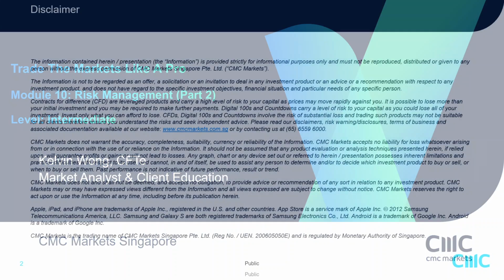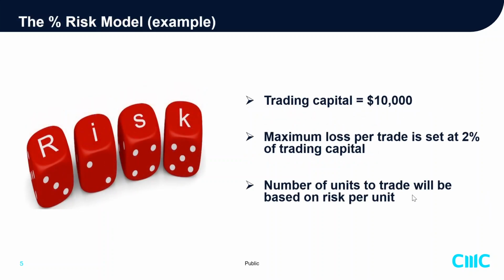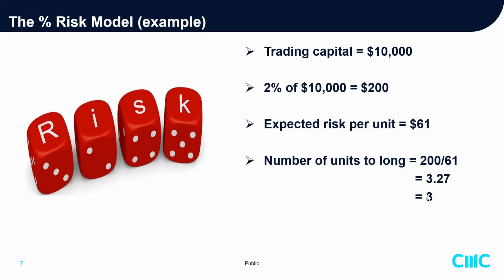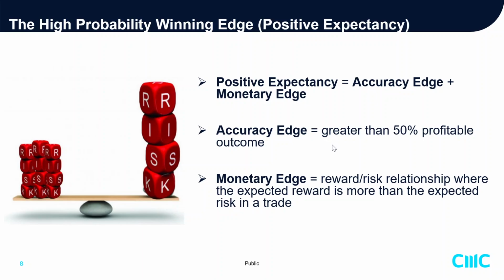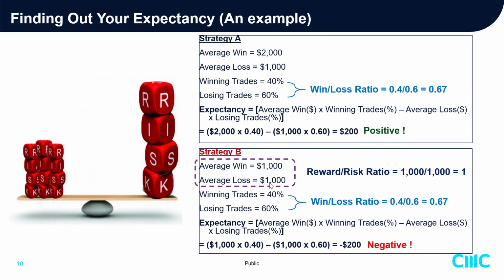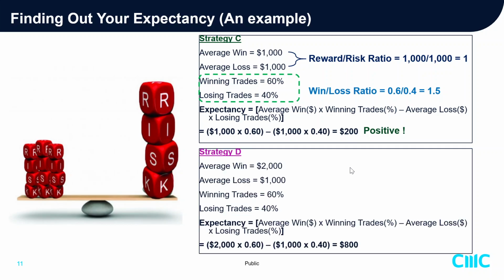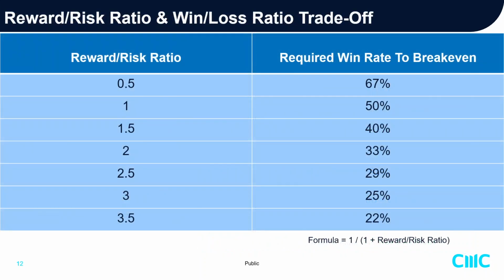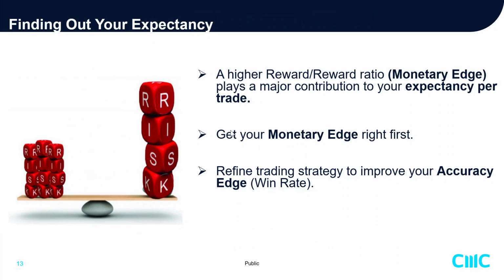Trade The Markets Like A Pro (Module 10) - Risk Management (Part 2)